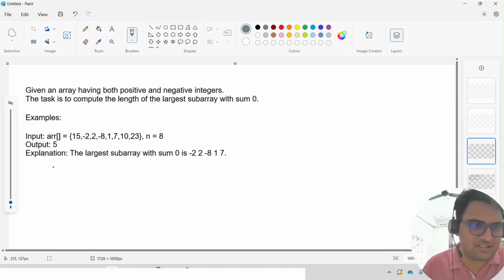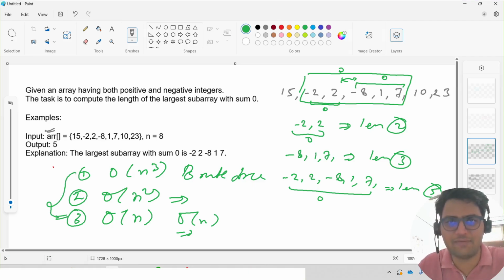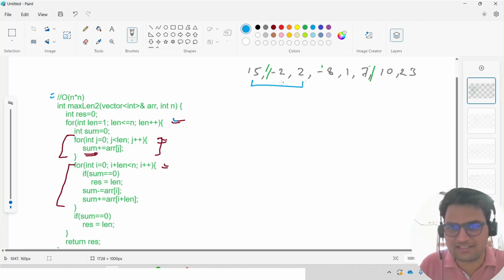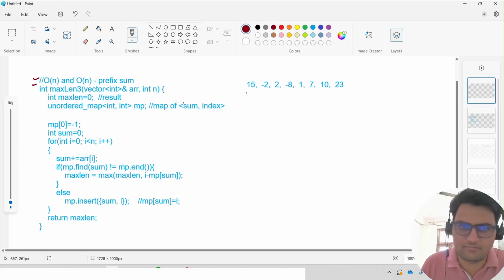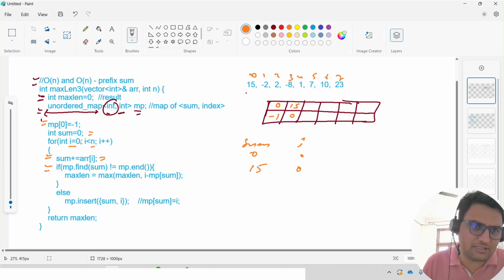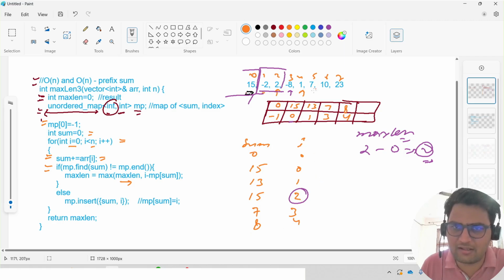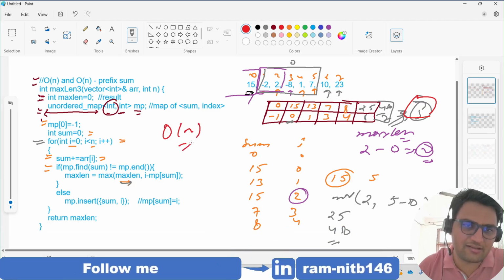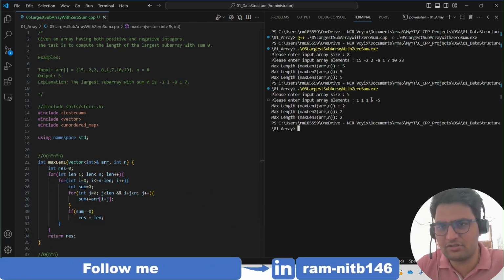12 Largest Subarray with 0 Sum | Prefix Sum Array Algo | DSA Problem | Solution With Code | Oracle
Given an array having both positive and negative integers.
The task is to compute the length of the largest subarray with sum 0.

Examples:
Input: arr[] = {15,-2,2,-8,1,7,10,23}, n = 8
Output: 5
Explanation: The largest subarray with sum 0 is -2, 2, -8, 1, 7.

00:00 Intro
00:30 Understanding the Problem with Example
03:10 Brute Force Approach - O(n^3)
05:00 Optimized Brute Force Approach - O(n^2)
07:35 Optimized Approach (Prefix Sum) - O(n)
15:40 C++ Implementation of Algorithms
16:40 Code Execution for multiple Use Cases
18:15 Thank you